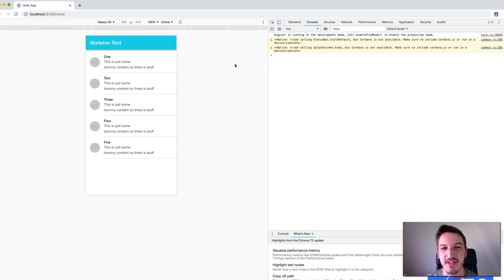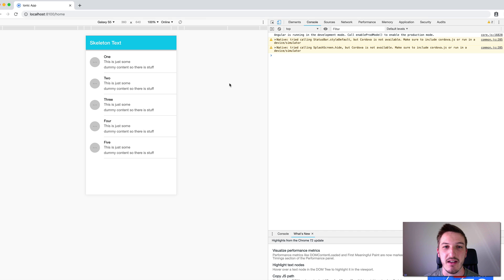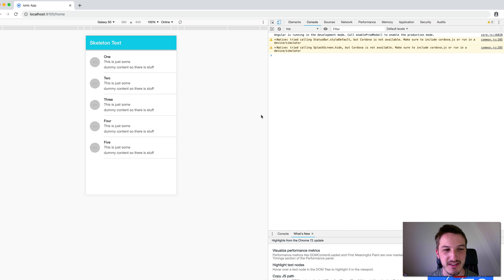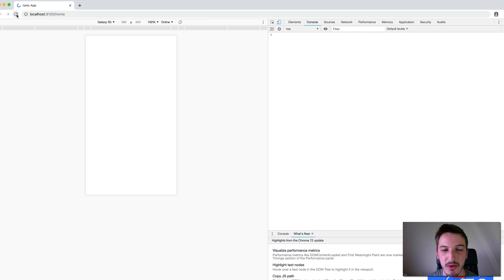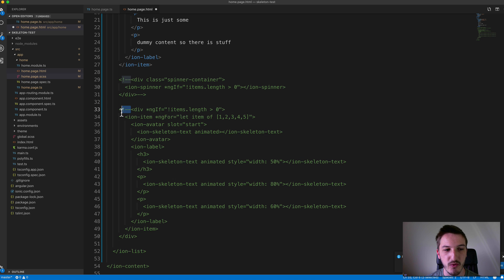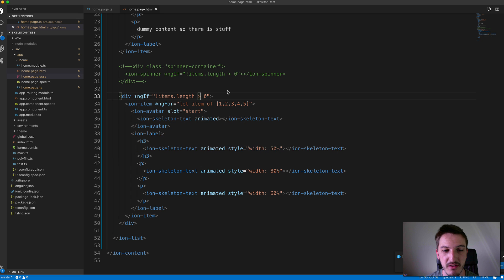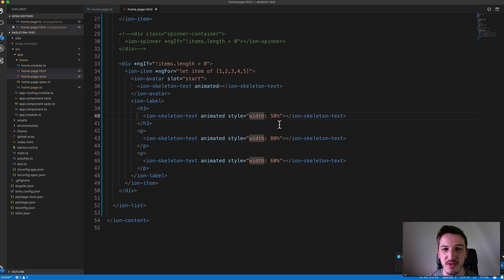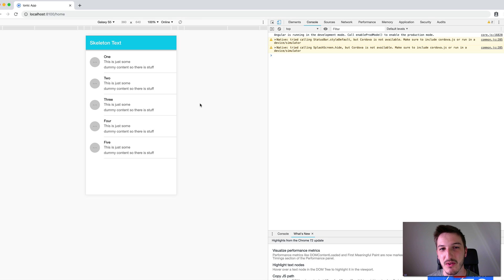IONIC 4.1's NEW COMPONENT: Skeleton Text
In this video, we take a look at a new component in Ionic 4.1 called ion-skeleton-text. It can help improve perceived performance by reducing the impact of the transition made when loading in content.